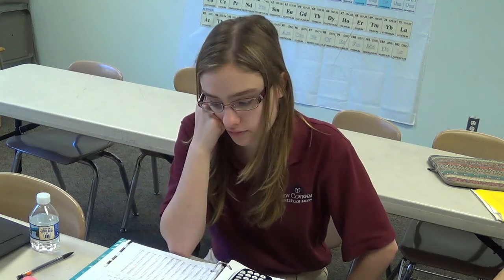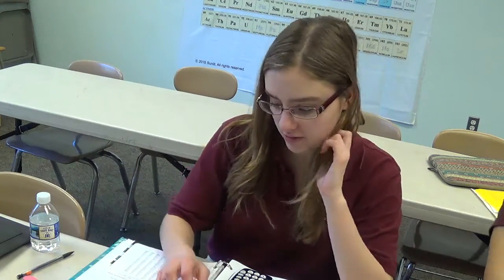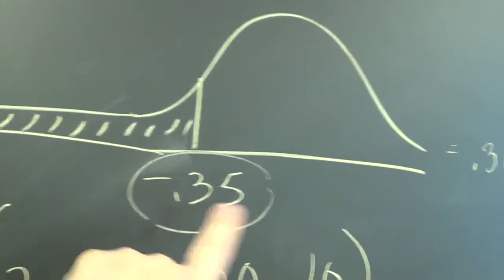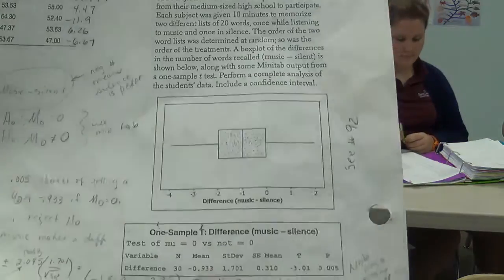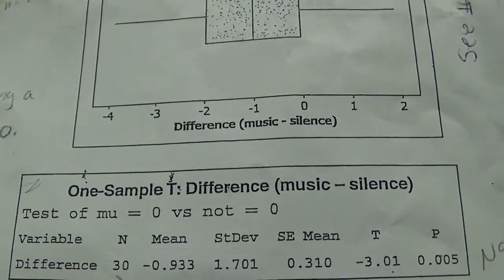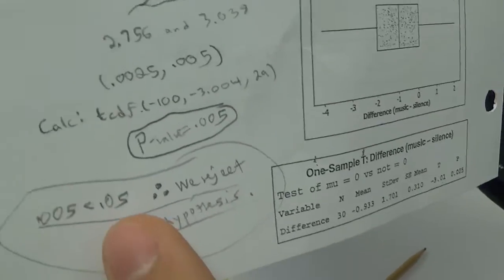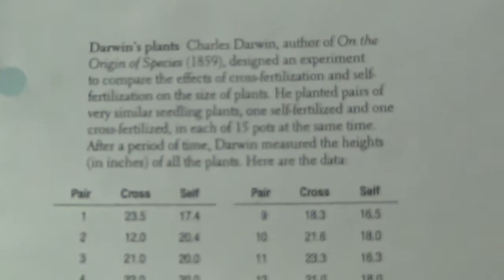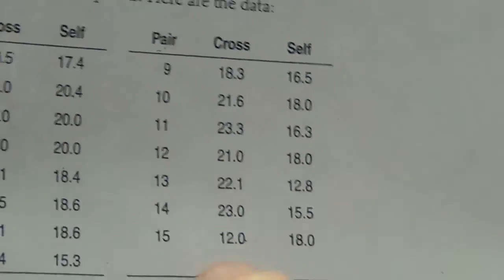Stat 2/24/17 Part 2of 3